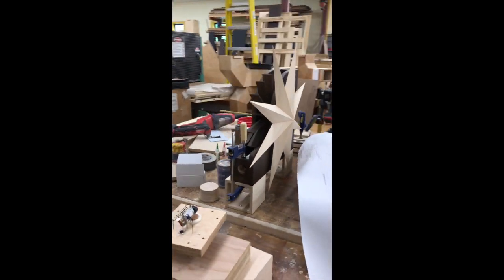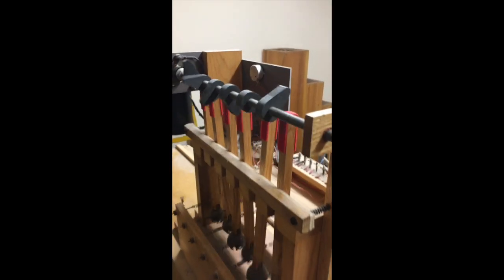STEM in Organbuilding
This video is about how science, technology, engineering and math are used in organbuilding.